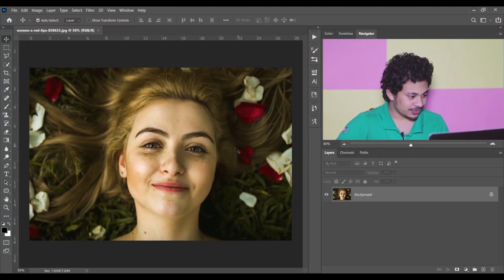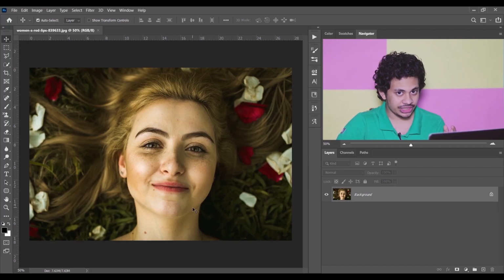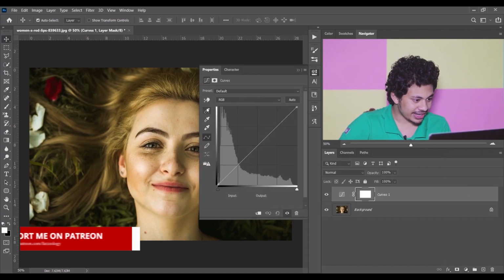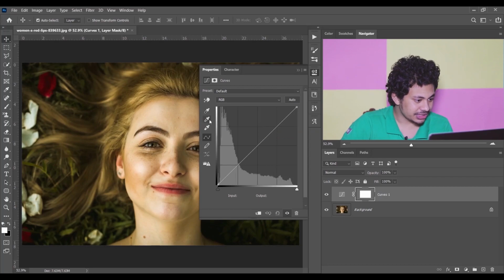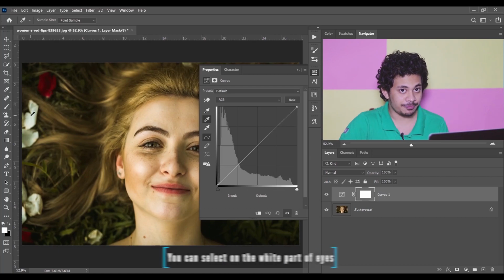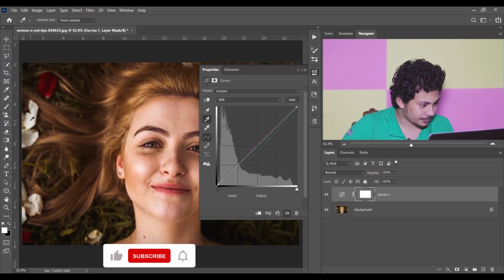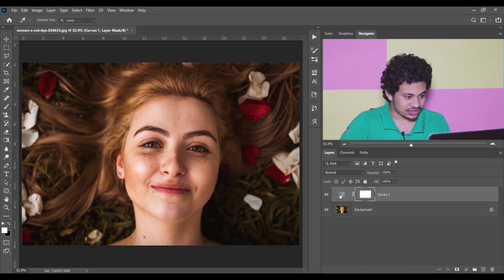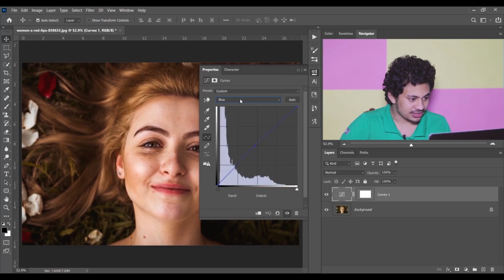TWO MINUTE PHOTOSHOP : HOW TO GET THE PERFECT SKIN TONE IN ONE CLICK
Hi, welcome to Two Minute Photoshop Tutorial. In this tutorial I am gonna show you how to color correct , how to create a beautiful skin tone in photoshop in just a one click. This is super easy and fastest trick. Hope you will love it.